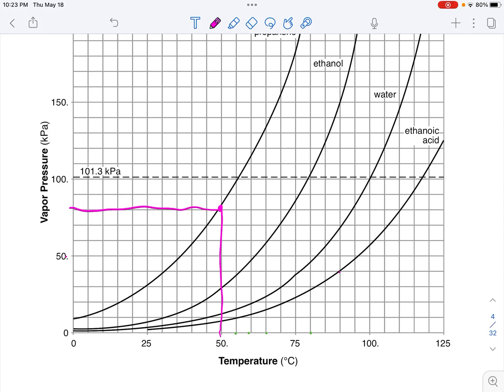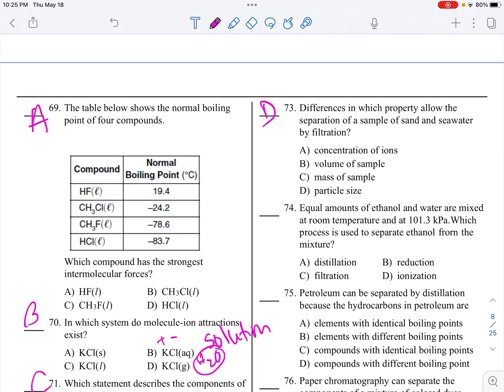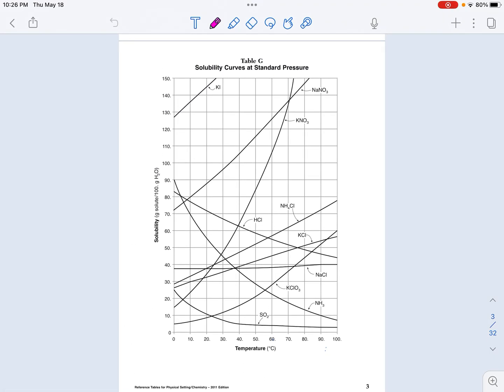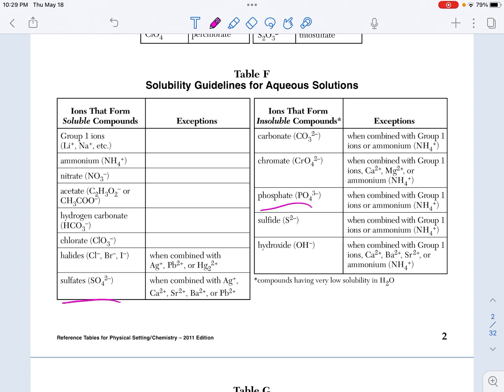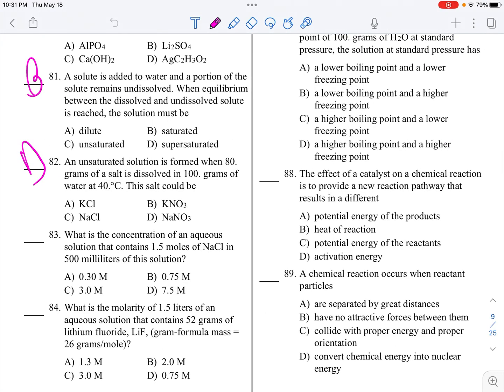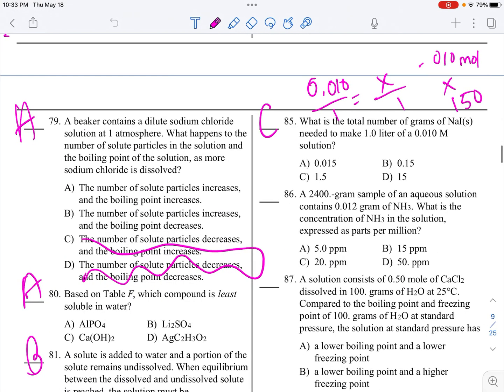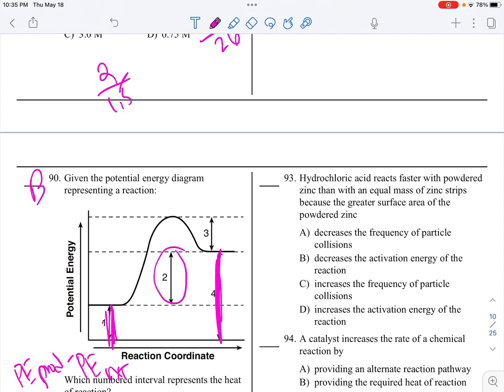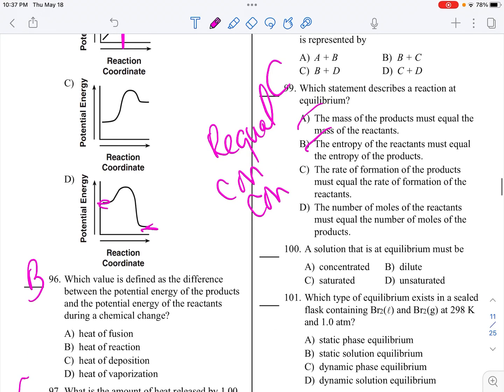MP4 Review Packet Questions #51-100